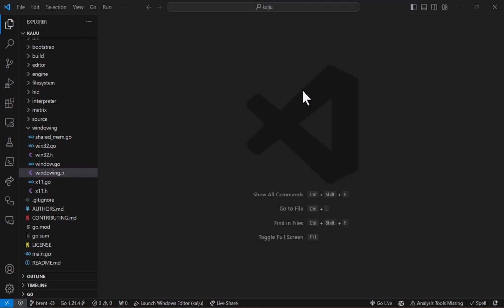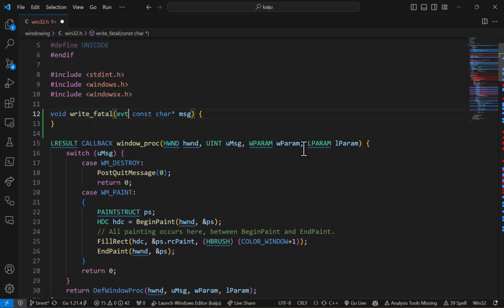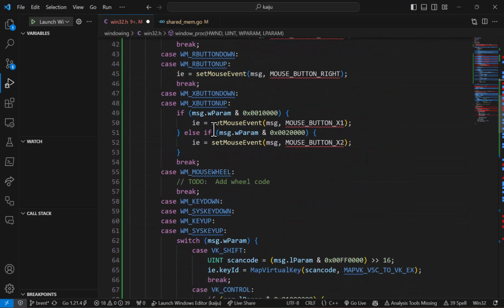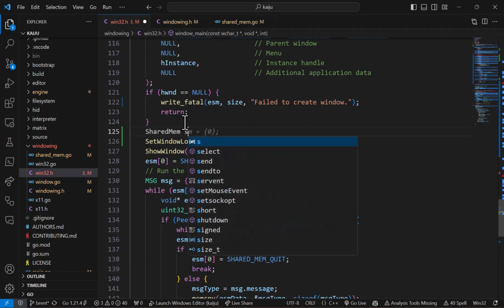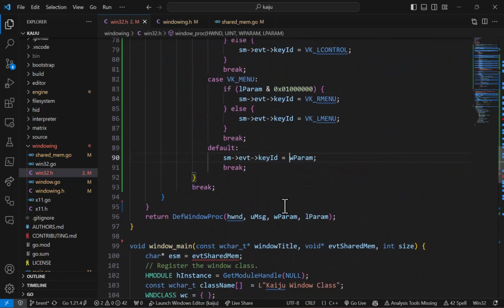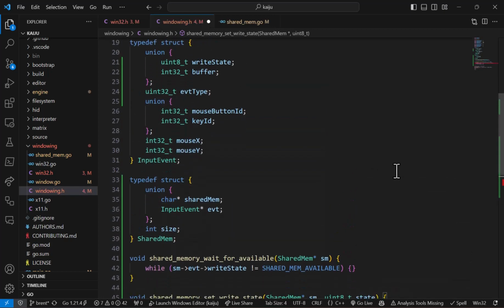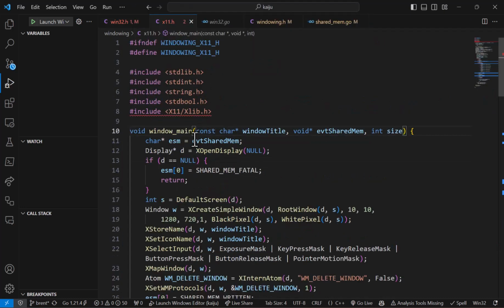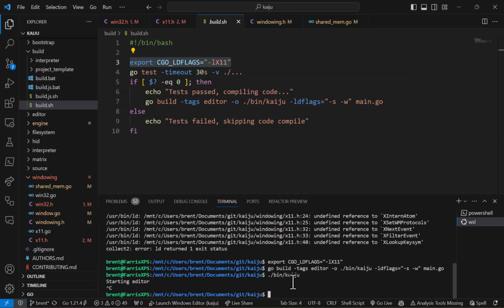Kaiju Engine (issue #33) - Cleanup initial Win32 window code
Adding a fatal message to be read from the caller of the window creation. If a fatal is returned from window create, then it will panic with the message. I've also better wrapped the shared memory into the InputEvent structure so that it can be written to without the need of memcpy. I also updated X11 to use the helper methods created for the shared memory.